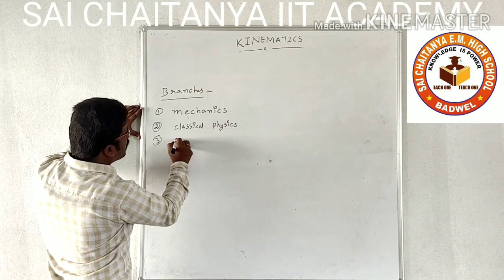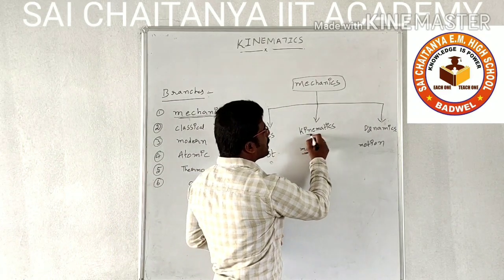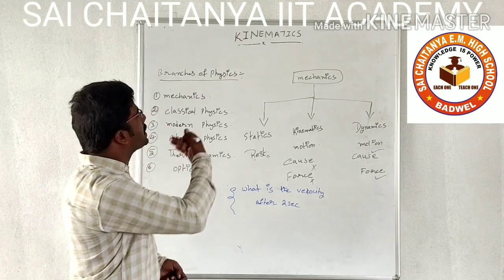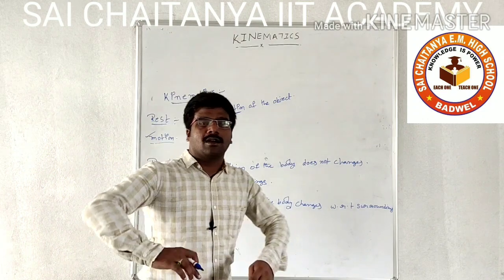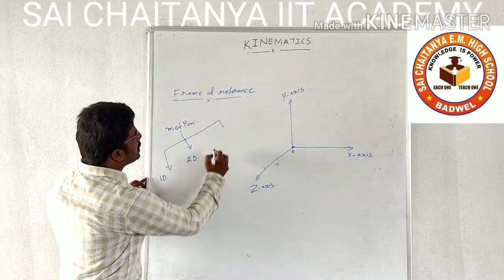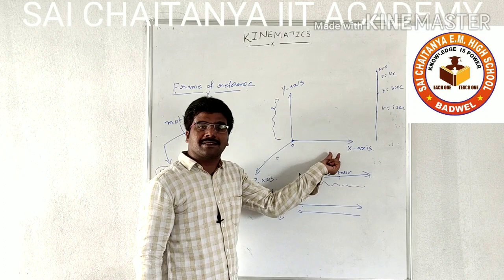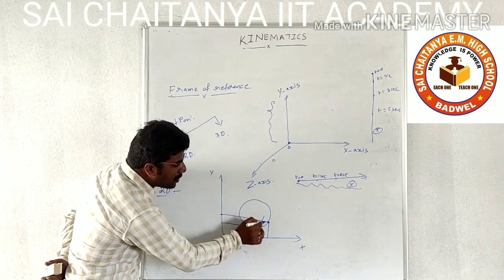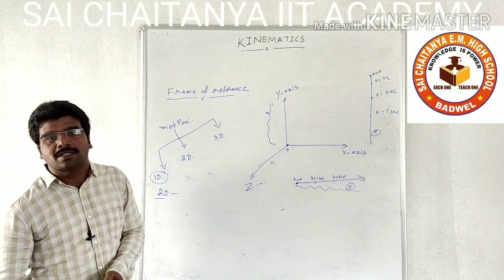SAI CHAITANYA IIT ACADEMY BASIC PHYSICS PART - 3